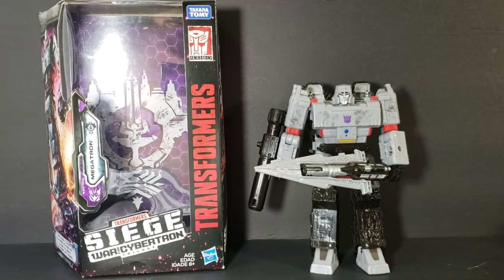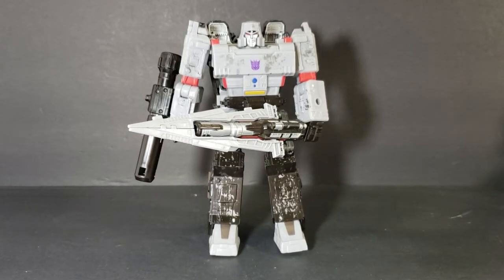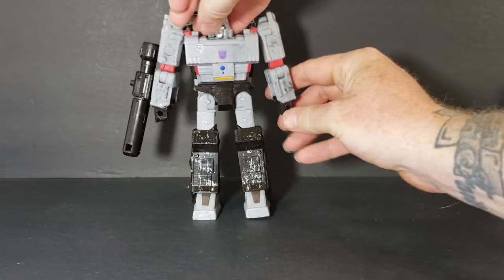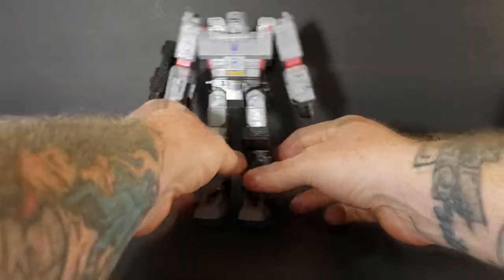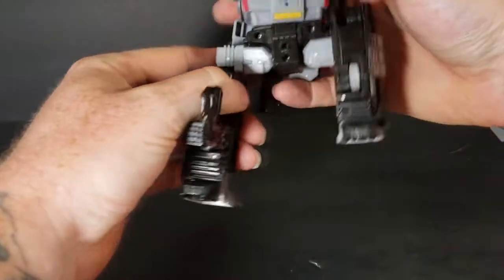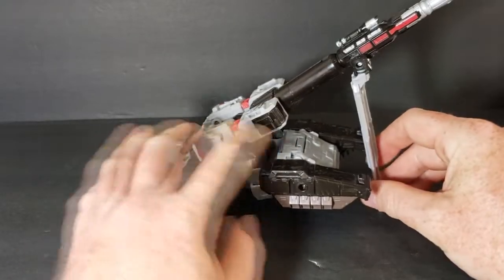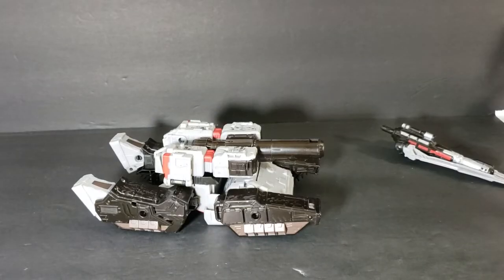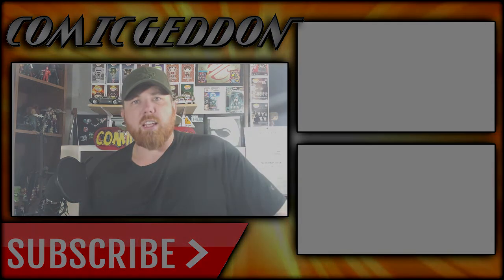Megatron Transformers Siege War for Cybertron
This Video is NOT made for kids, This video is for adult collectors Megatron Transformers Siege War for Cybertron Voyager Class
War for Cybertron: Siege Megatron (Voyager Class, 2018)
WFC-S12
Siege Megatron transforms from a G1 cartoon-esque robot to a grizzly battle tank from the Command & Conquer series Cybertronian tank and back! Megatron's robot mode is pretty accurate to the original cartoon, which is quite ironic considering his completely different altmode. He is armed with 2 weapons compatible with the C.O.M.B.A.T. System, one of which is his trademark fusion cannon called the "D50-R35 Fusion Cannon". The other is the "HPR Telescopic Laserstrike Launcher," with two symmetrical blades facing the opposite direction, and can transform into a large sword resembling the sword included in the Takara release of the original G1 toy and can be stored on his back. It can also be mounted on his back to resemble the gun barrel on the original cartoon model's back. Both can combine into the insanely large "NFM Particle Beam Megalauncher," which is meant to be held in his hands or over his head. Like his contemporaries in the Siege toyline, Megatron features 'battle damage' paint applications all over his head, chest, arms, and legs.
Due to the way Megatron transforms, it's possible to rotate the turret 180 degrees and use the fusion cannon solely as the tank barrel, in the event one should lose the "Laserstrike Launcher" piece; while not as aesthetically pleasing as the intended transformation, it still works.
Megatron also suffers a slight design flaw: unlike with the left ankle, the right ankle's pivoting joint has a tendency to not lock back to its straight position once it is unlocked. The only way to amend this is by removing the right foot, then adjusting the joint piece before reattaching the foot. The light grey backpack/central front tank kibble also has a tendency to dislodge if his waist is moved left or right. Due to the Fusion Cannon's slightly longer post, the hand's dorsal panel slightly protrudes when in tank mode.
There is a message written in Cybertronian letters on Megatron's box art, which reads "RISE FROM THE SHADOWS". Megatron's pose in the instruction manual's front cover is based on the promotional artwork by Guido Guidi.
Amusingly, the first TakaraTomy (and later, Hasbro's secondary) stock photos of his robot mode depict him wielding the fusion cannon like a handheld weapon.
In Asia, Megatron is a notorious shelfwarmer, often unsold in large numbers.